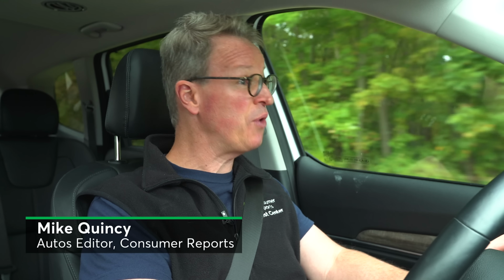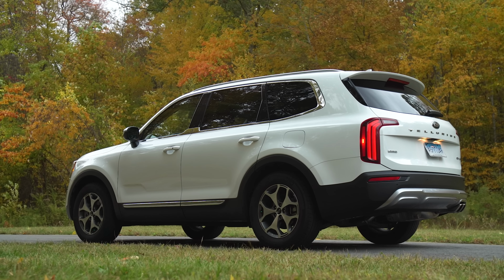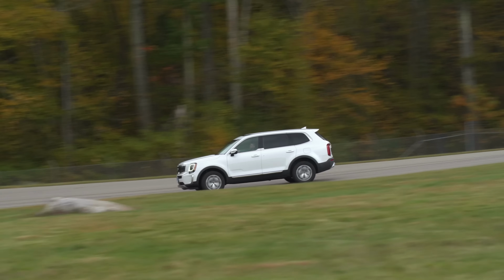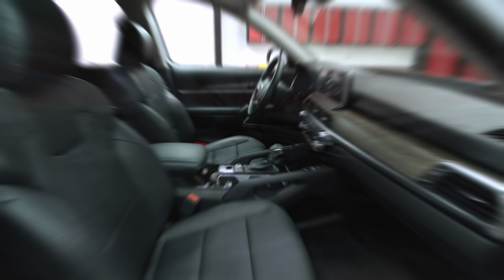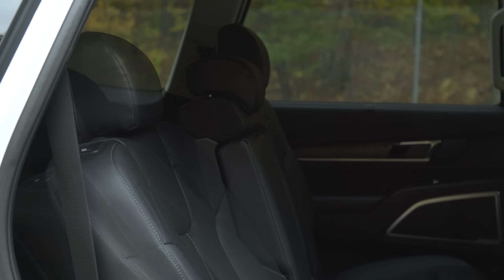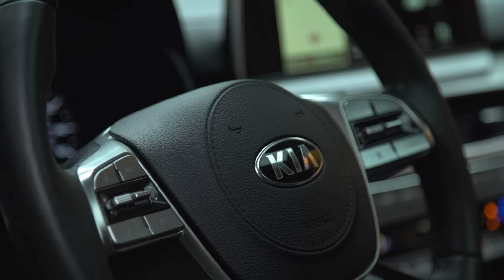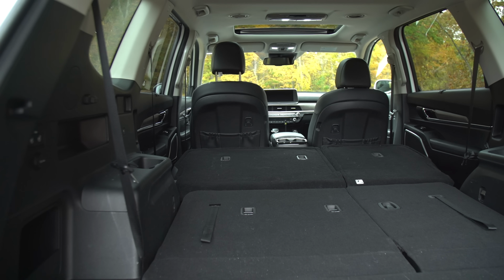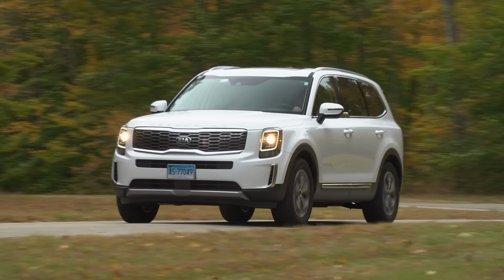2020 Kia Telluride Quick Drive | Consumer Reports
The 2020 Kia Telluride is an impressive competitor in the three-row SUV segment. Reasonably priced, this family hauler delivers a refined driving experience, luxurious cabin, and standard advanced safety features, making it a stand out in the class.